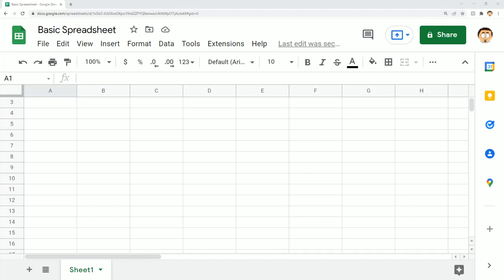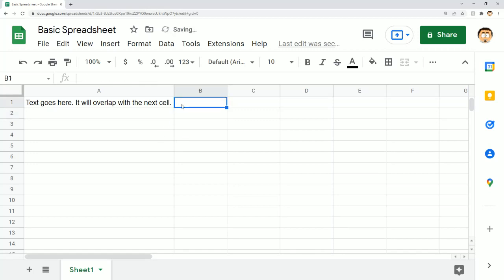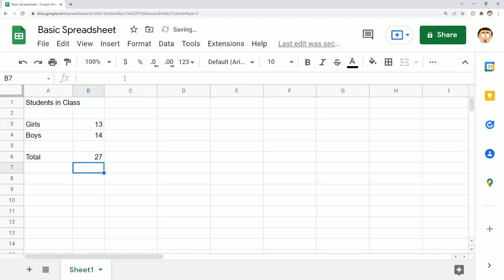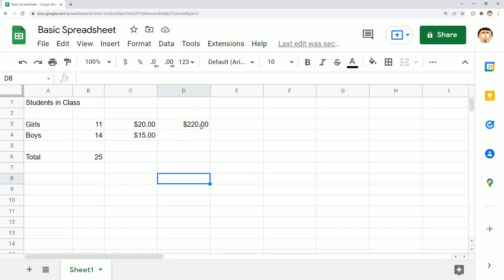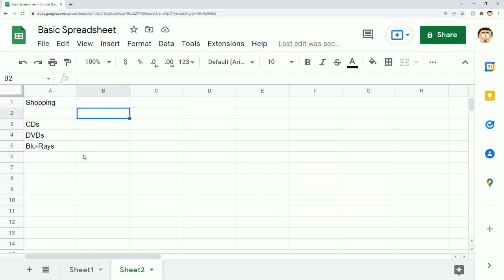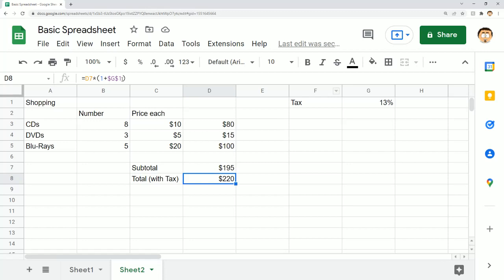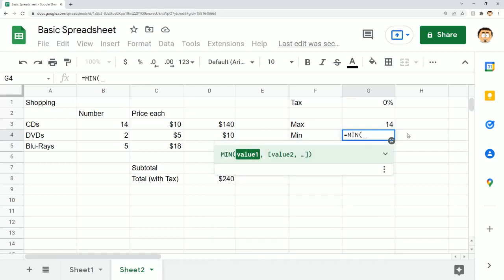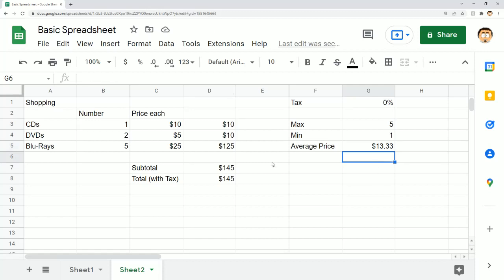Spreadsheet Basics with Google Sheets (Math with Mr. Ray)